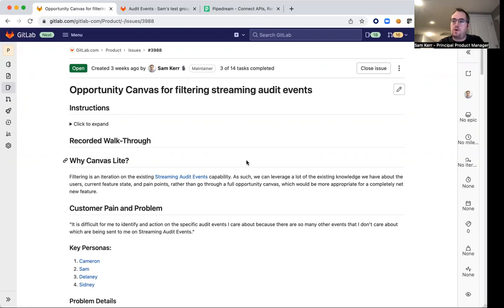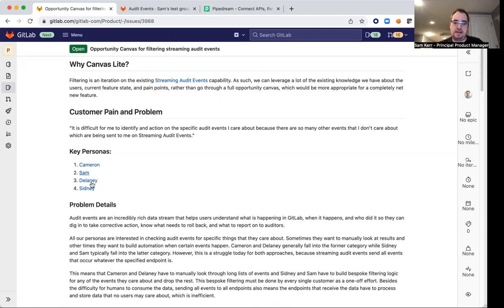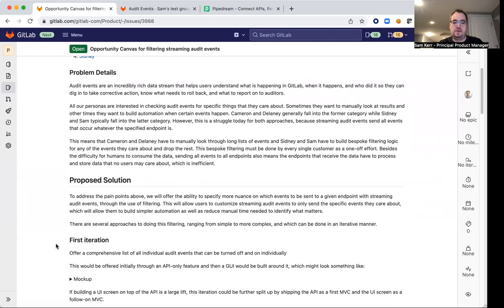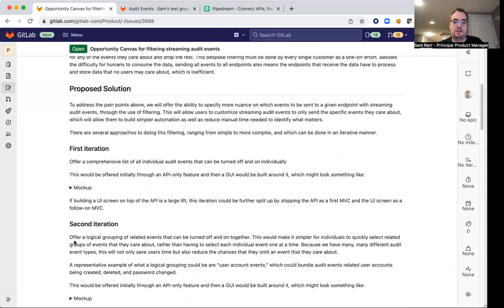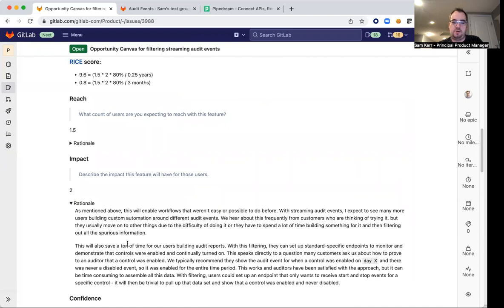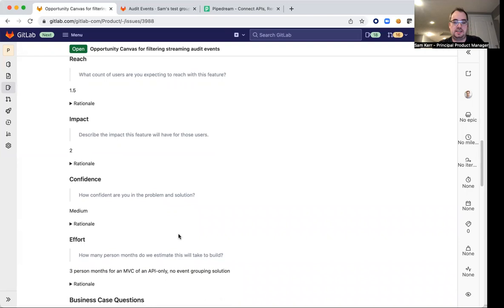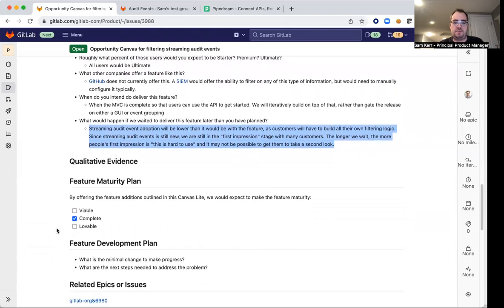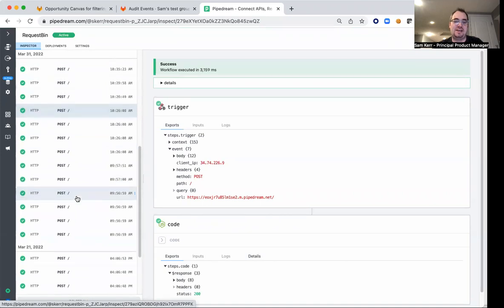Opportunity Canvas Lite: Filtering Streaming Audit Events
Principal PM Sam Kerr walks through the lite opportunity canvas he created for filtering streaming audit events.